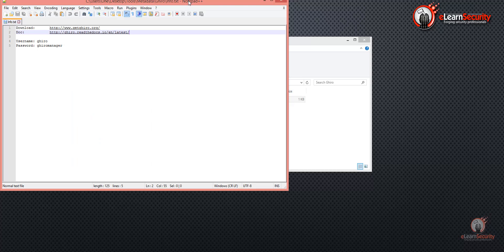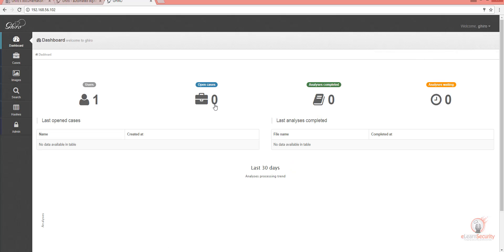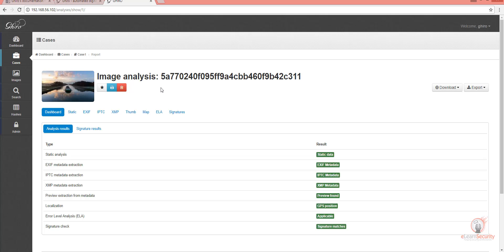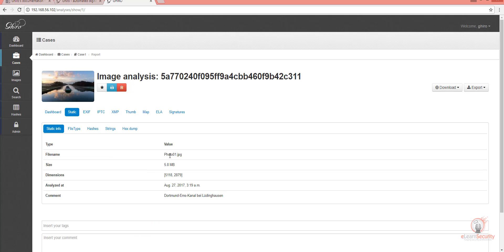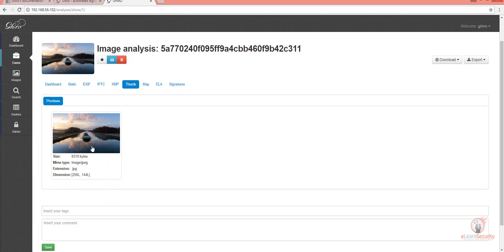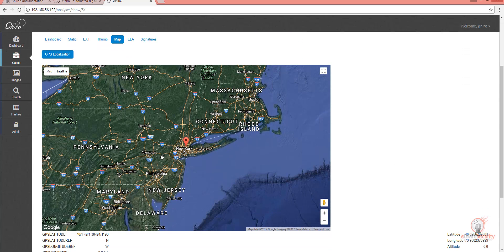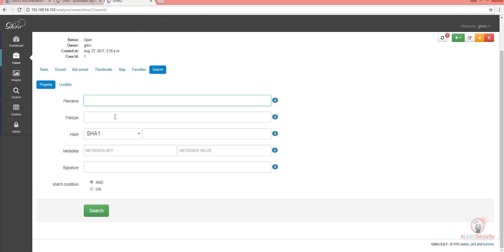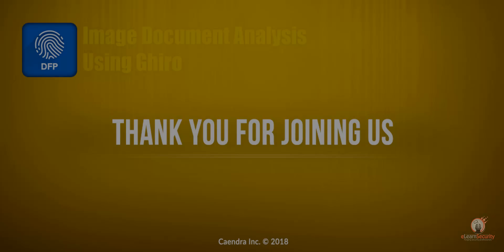eDFP V1 course File & Disk Analysis Image Document Analysis Using Ghiro